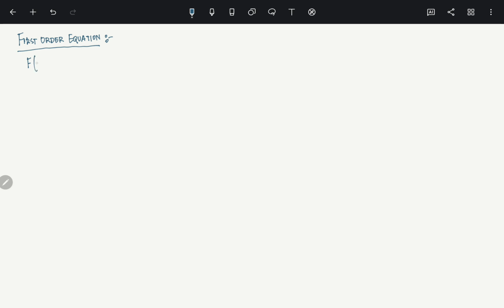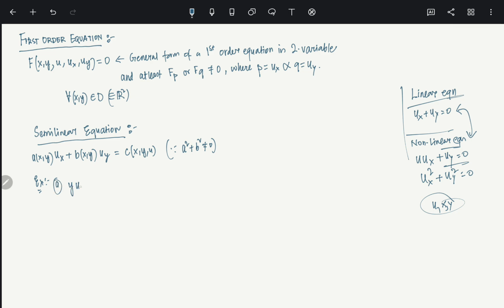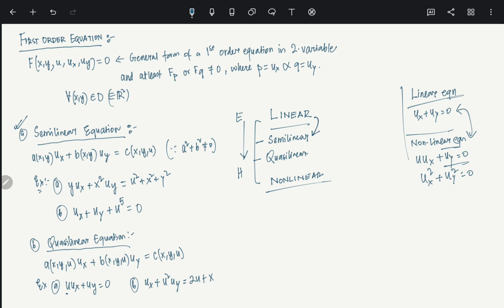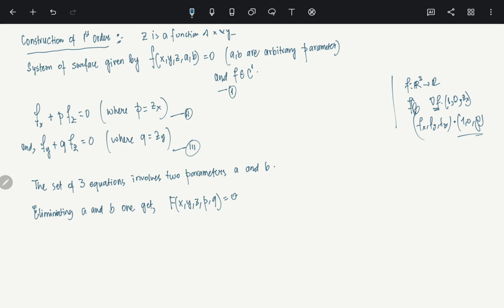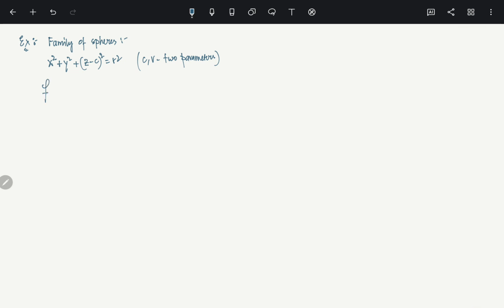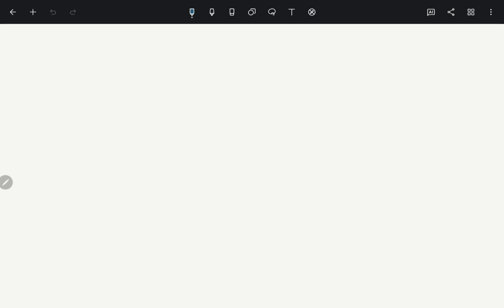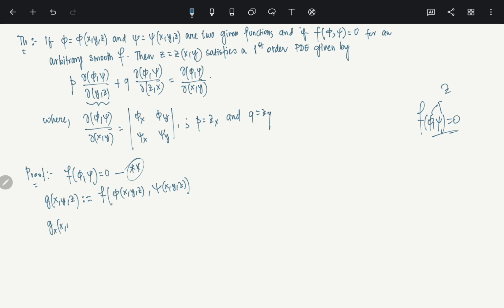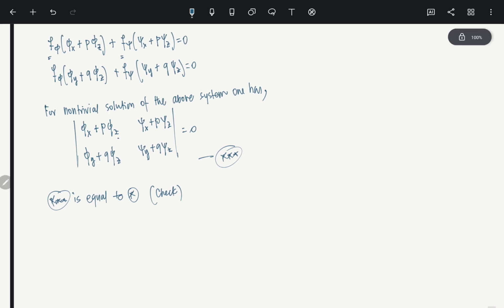4 August 2025